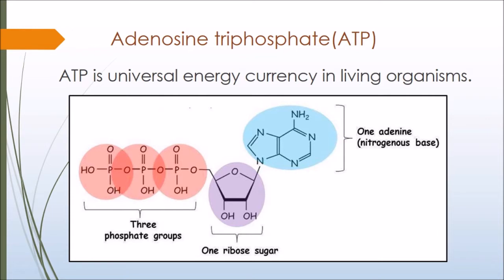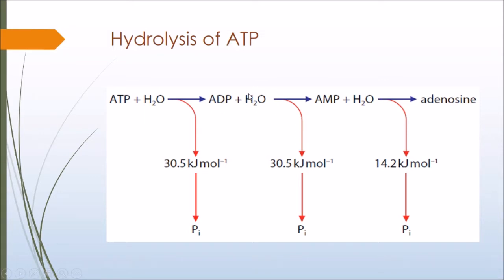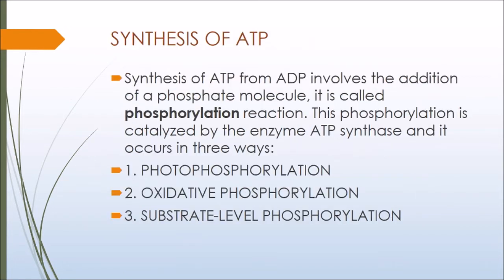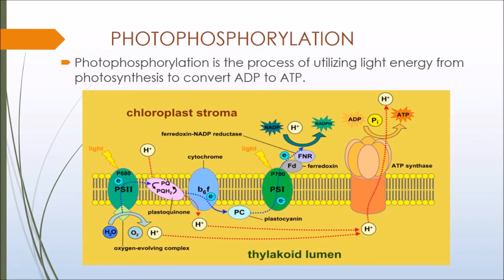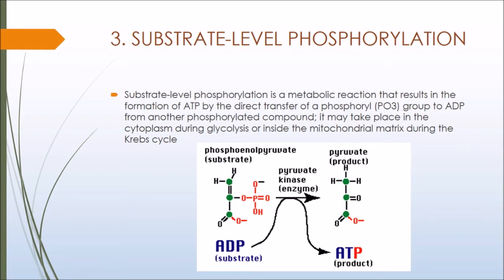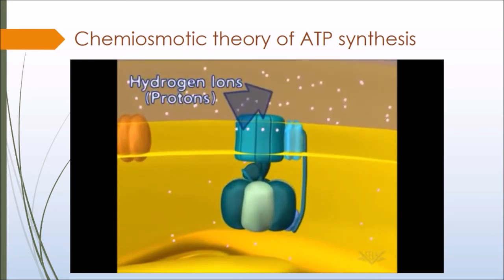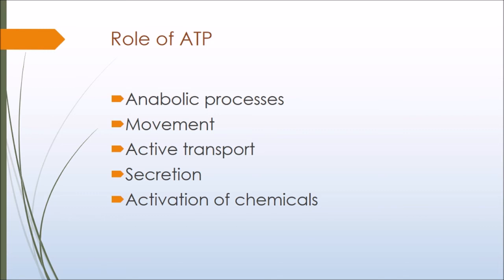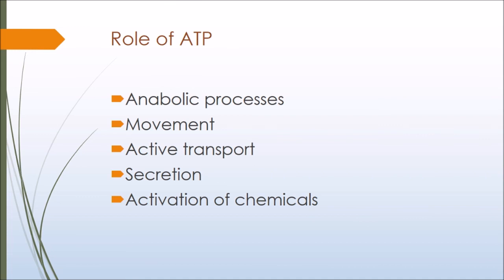12 2 Biology 10th Grade ATP